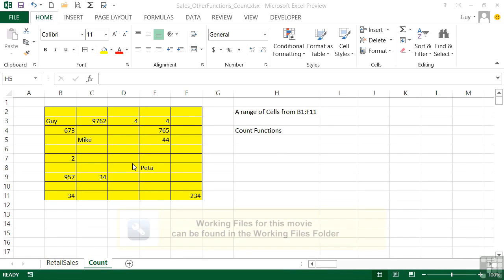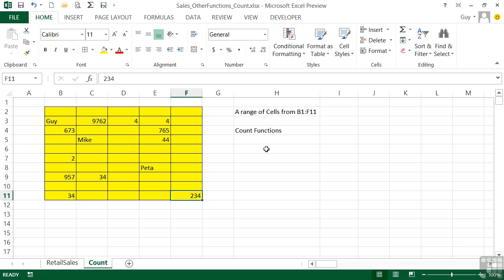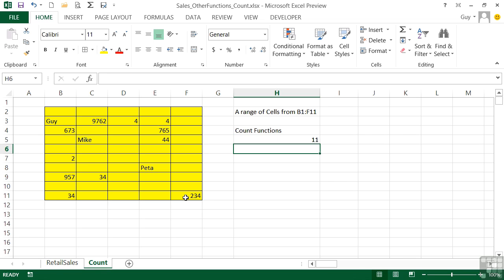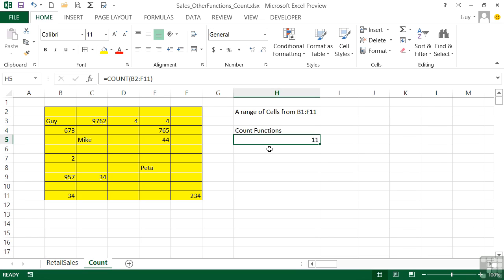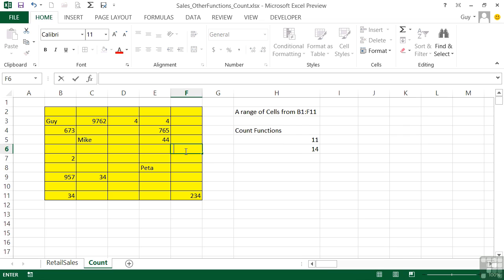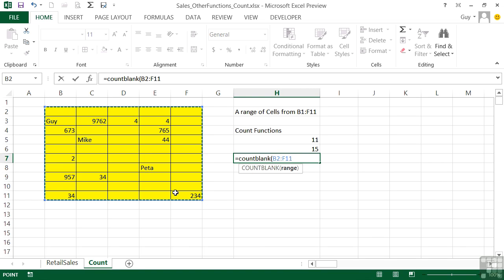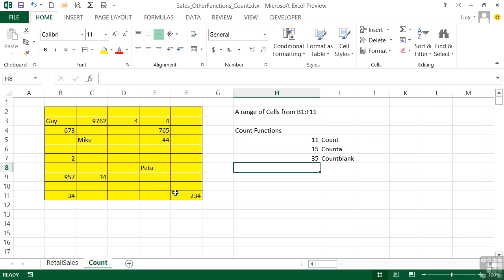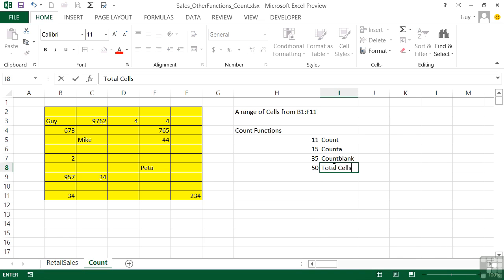0804 Useful Count Functions